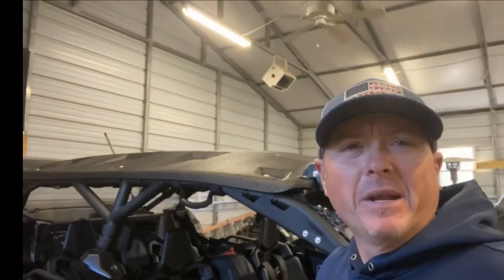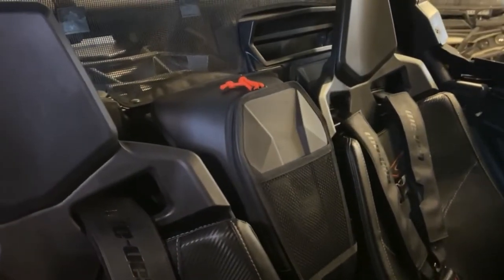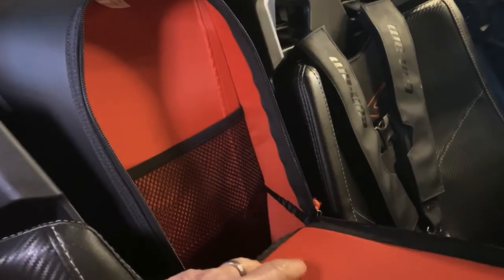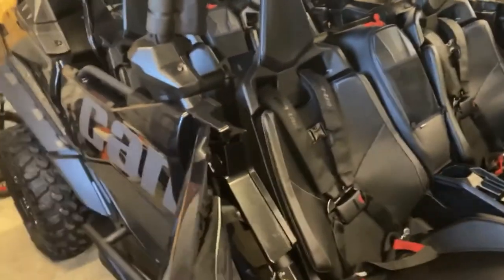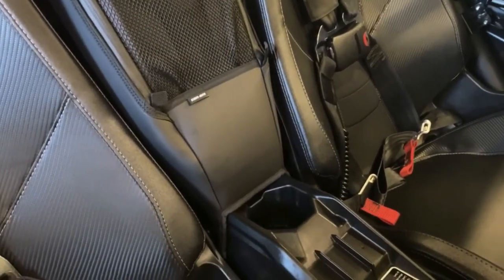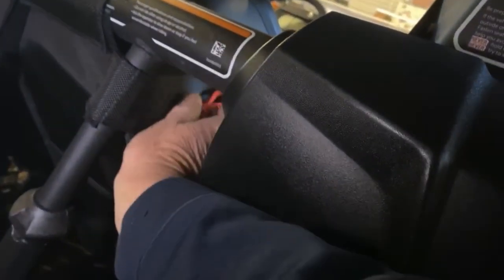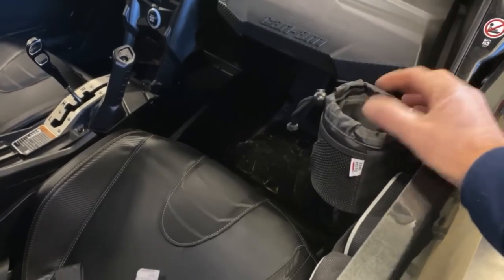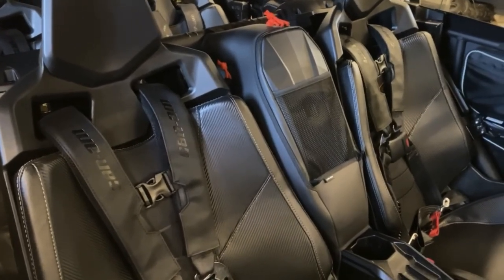Can-am X3 Storage ..... Center Console Bags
We recently purchased to extra storage bags for our Can-am X3.  These bags are installed in the center console and work perfectly for googles, rain gear, food, etc.  We also purchased some drink holders for extra cup holders and more convenient.

Storage bag - rear

Storage bag - center

Cup holder bar cup

Cup holders (2 pack) : h

Amazon Store